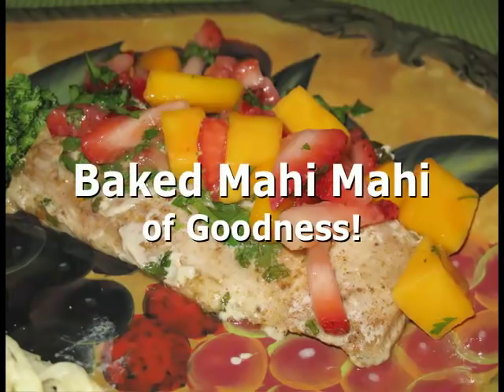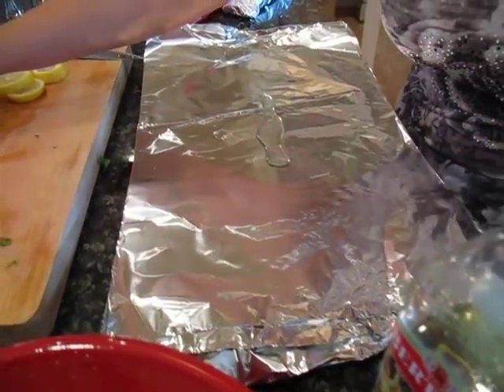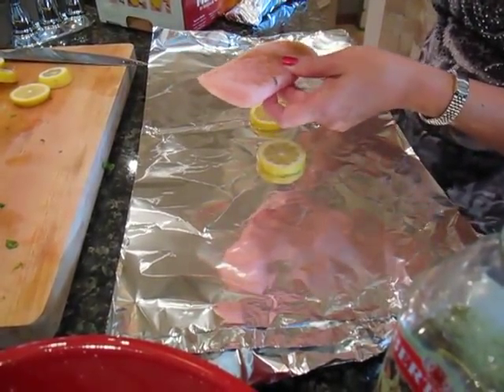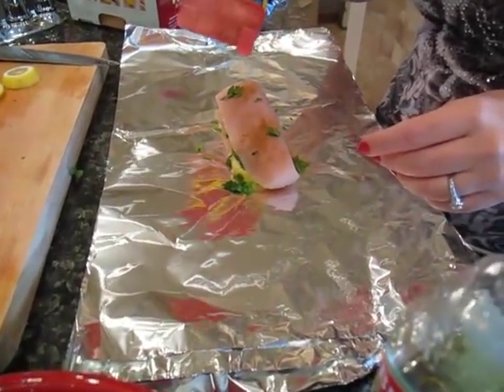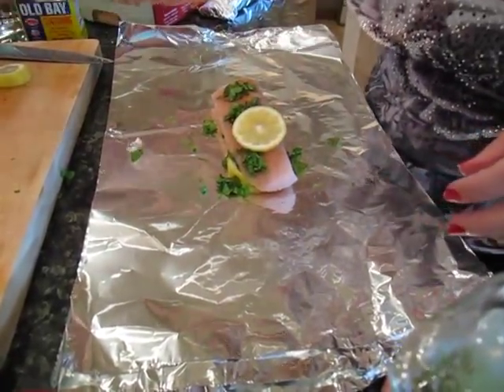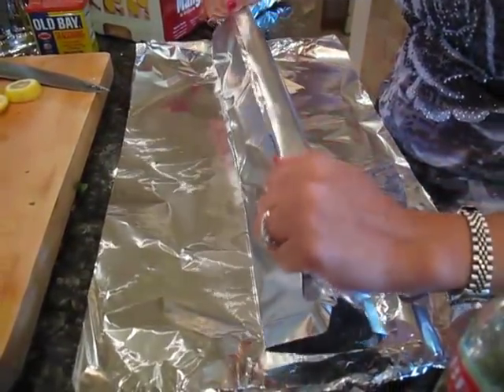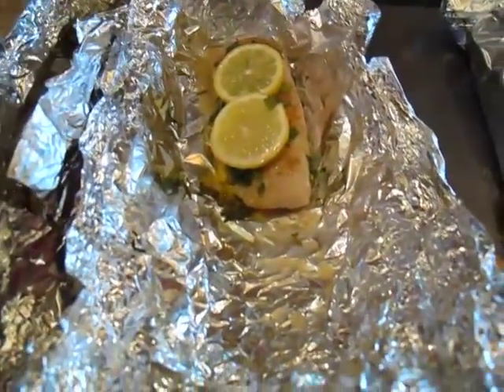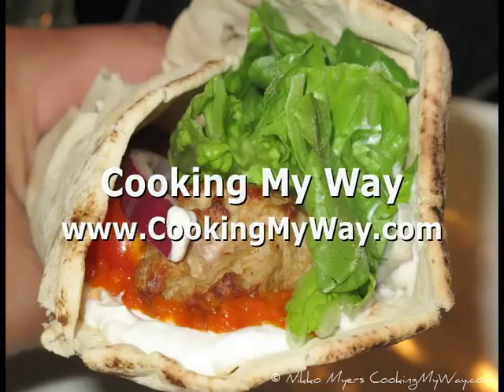Baked Mahi Mahi Recipe